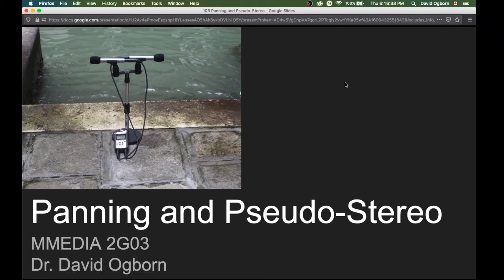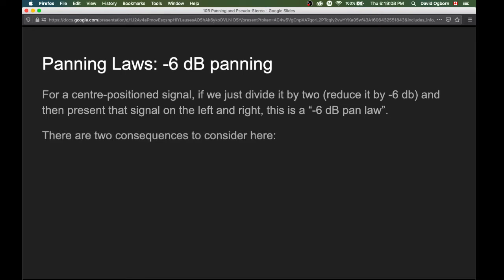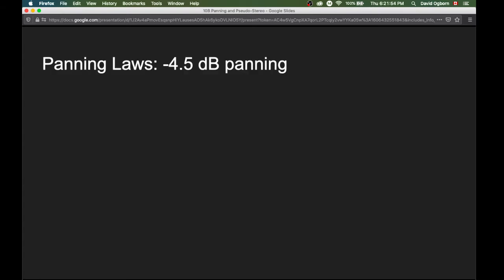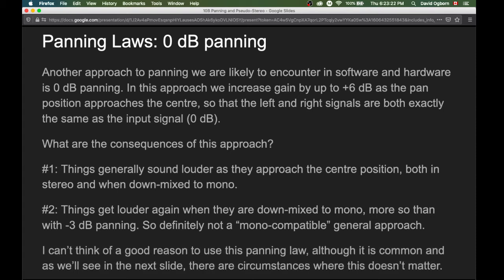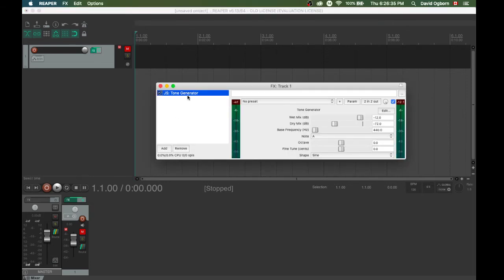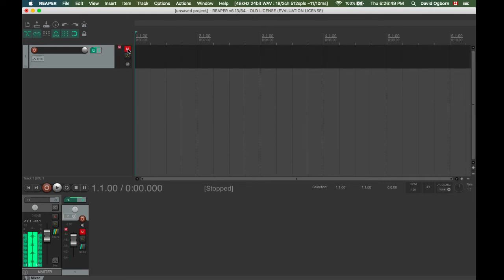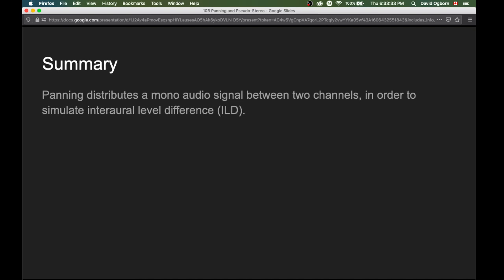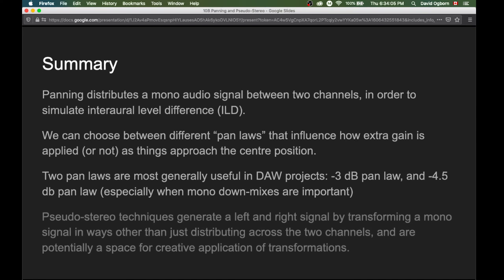Panning and Pseudo-Stereo